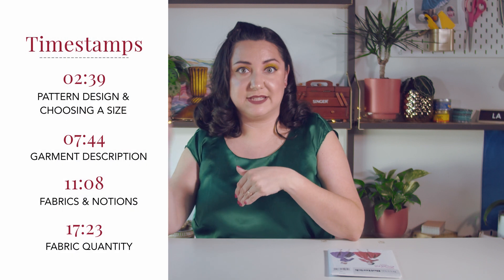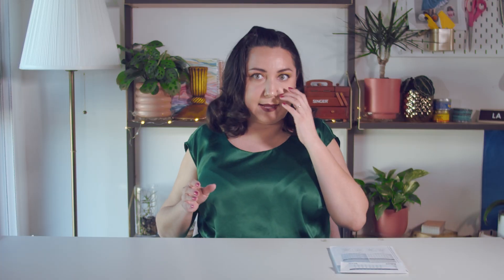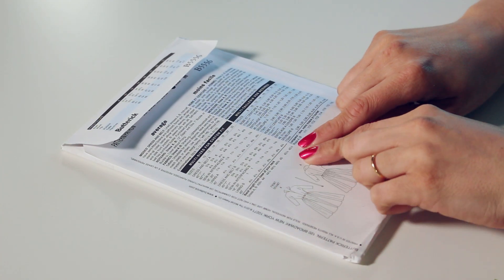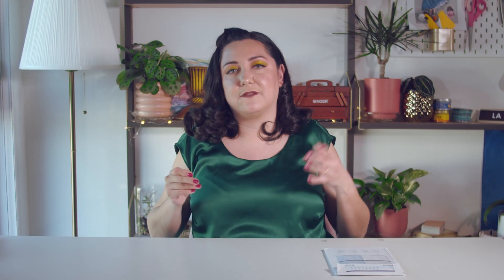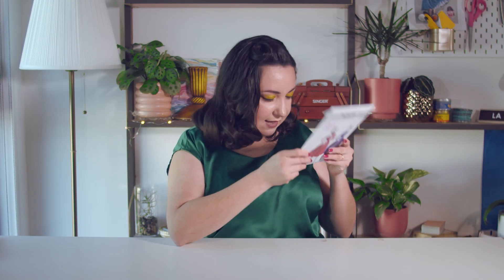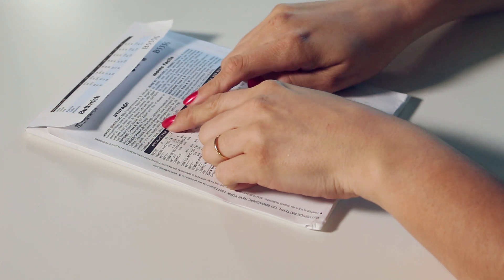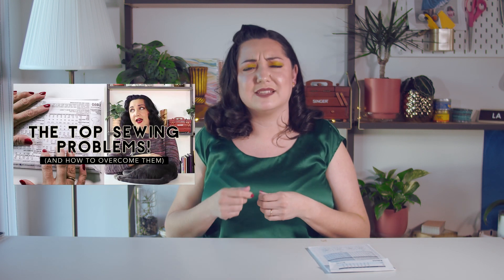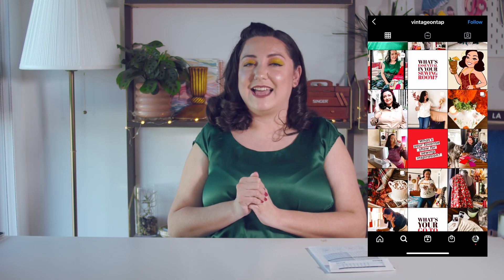How to Read a Sewing Pattern Envelope | Vintage on Tap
Learn how to read a sewing pattern envelope, step-by-step, from a seamstress who’s been sewing for over 20 years. In this video, each area of a sewing pattern envelope is broken down in an easy to understand, beginner friendly way.

Chapters
0:00 Sewing Pattern Envelopes: They can be hard!
02:39 Pattern Design & Choosing a Size
07:44 Garment Description
11:08 Fabrics & Notions
17:23 Fabric Quantity

🧵 Freebie for all sewing levels:

One of the *biggest* challenges sewists face is choosing the right fabric for their project.

Learn about fabrics and start your own swatch collection, so you always pick the right materials and save money.

I reference my swatch book constantly and use this template myself in my day-to-day sewing. I know you’ll love this resource!

🧵 Social

This channel is all about learning to sew without cutting corners and feeling confident in your handmade clothing.

Whether sewing vintage clothing or something more modern, everyone should feel empowered to create their own garments and feel great in them.